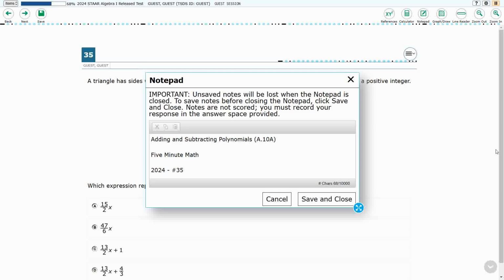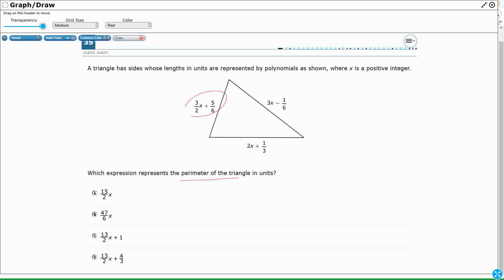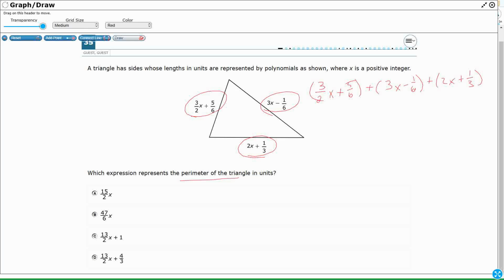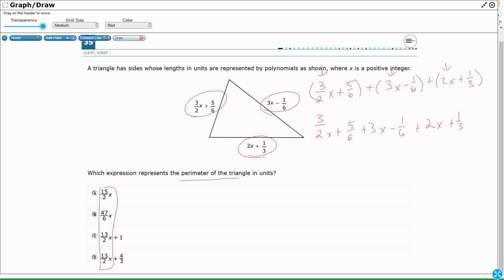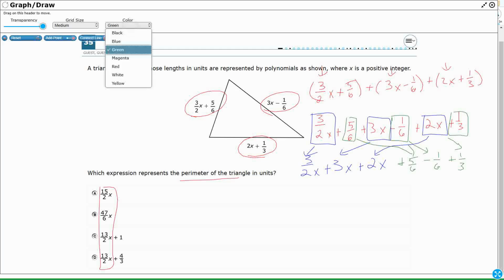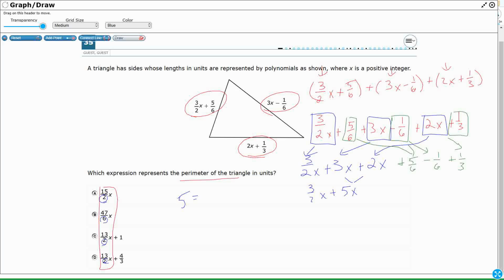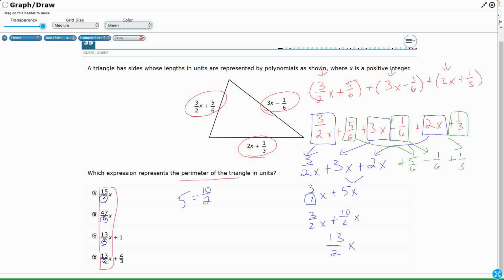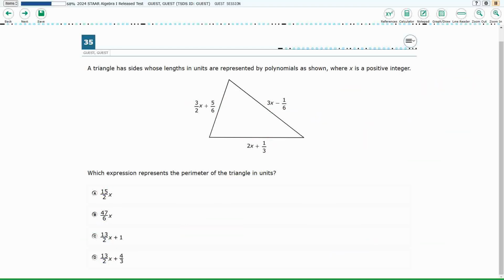Algebra 1 STAAR Practice Adding and Subtracting Polynomials (A.10A - #5)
Practice adding and subtracting polynomials of degree one and degree two with a test item from the 2024 STAAR test (#35 - A.10A)